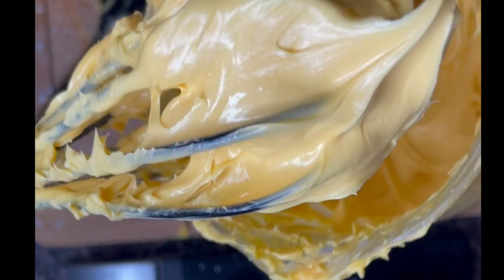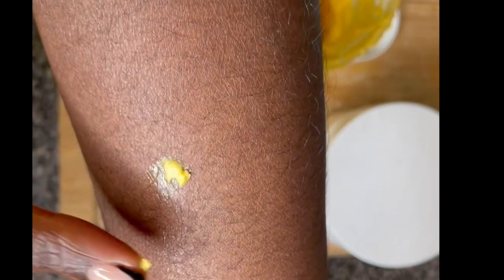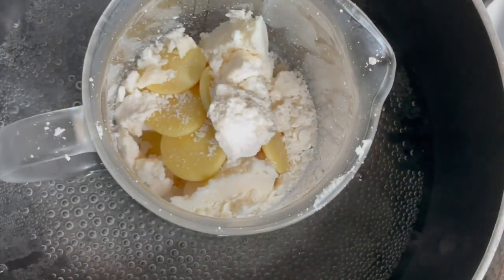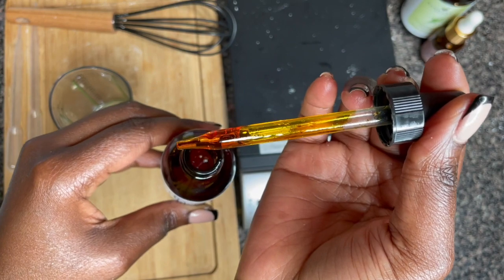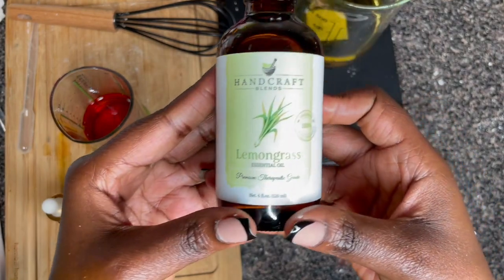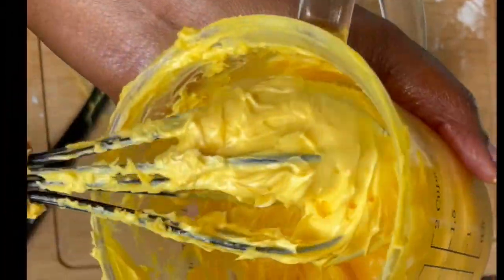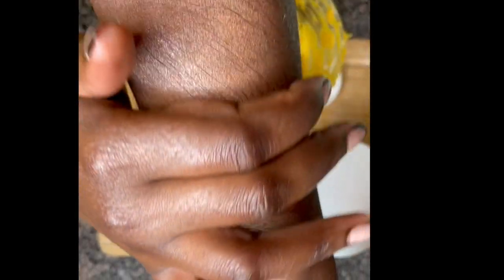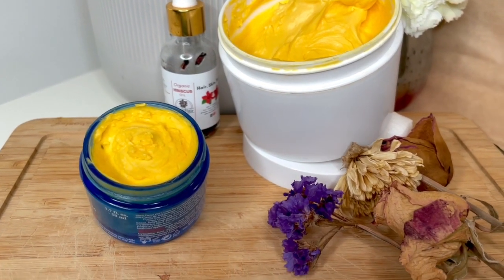DIY LEMON BODY BUTTER FOR LIGHTEN DARK SPOTS | High Pigmentation Cream, Even Skin Tone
Hi dear,

Your support is much appreciated, and thank you for stopping by.

 I hope you enjoyed and found this body butter helpful.

⬇️⬇️Here are the Products and the measurements. Please Do not drive yourself crazy with the measurements. Make sure everything adds up to 8-9oz excluded the essential oils.

Butters: Kokum, cocobutter, and mang-6.5 oz
Oils: Buriti (0.5 oz), Sea Buckthorn(0.49 oz), Kukui (0.50 oz), Lemon Peel Extract (0.6 oz)
Powder: arrowroot powder(2.00 oz)
lemon peel extract oil and Kokum butter can be ordered from Formulator Shop
Essential oils: 5-15 drops
lemon grass oil
Everything else can ordered on Amazon.